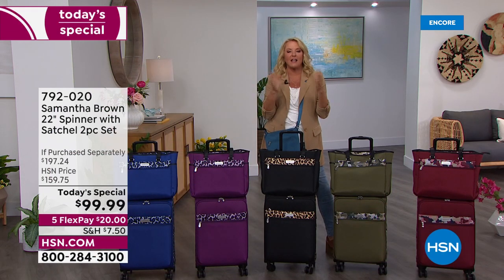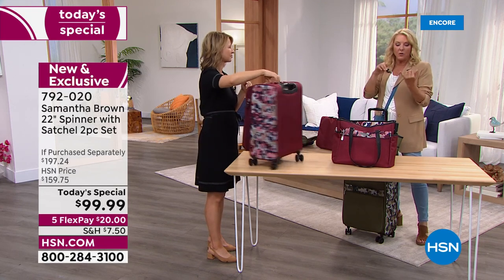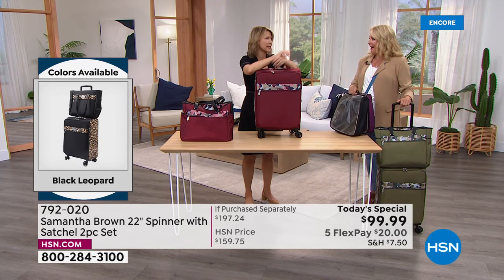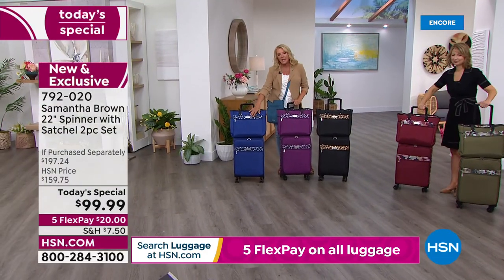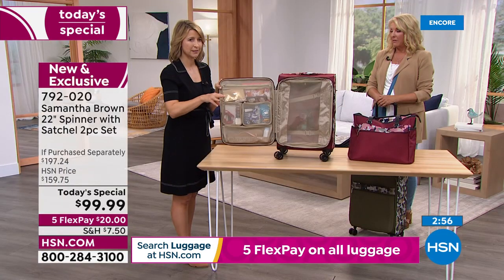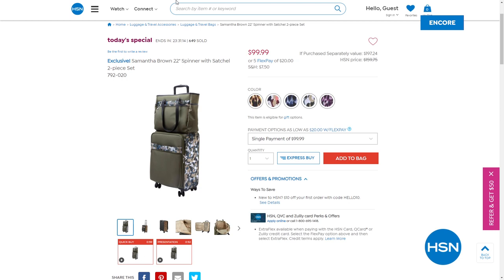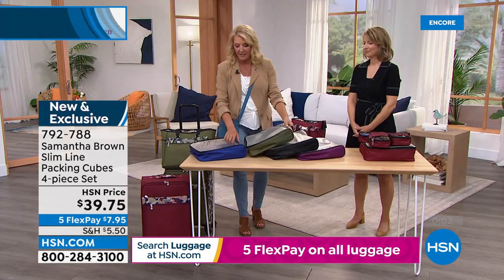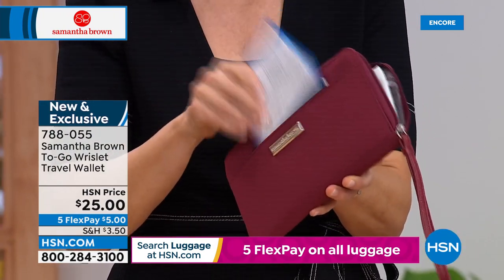HSN | Samantha Brown Luggage Collection 11th Anniversary 05.23.2022 - 04 AM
Celebrate 11 years of must-have travel solutions with Samatha Brown.